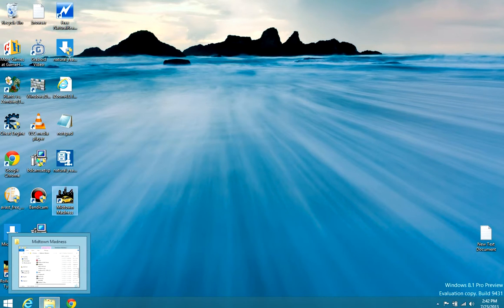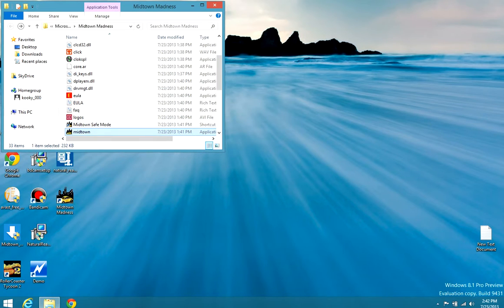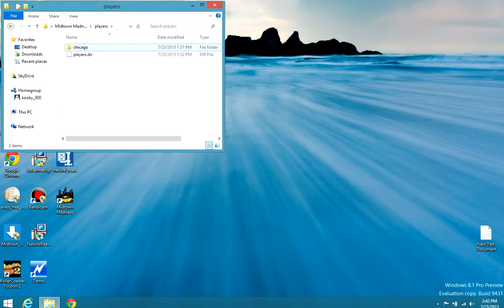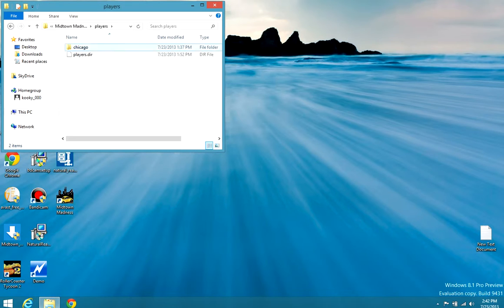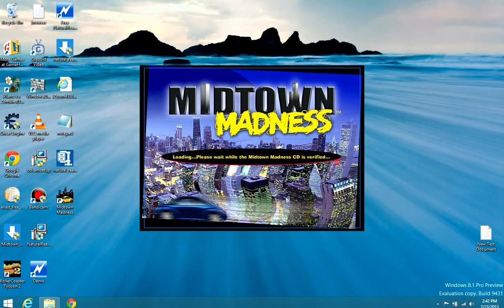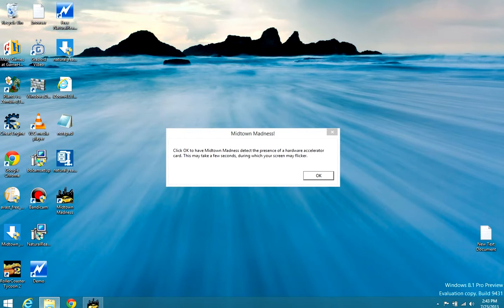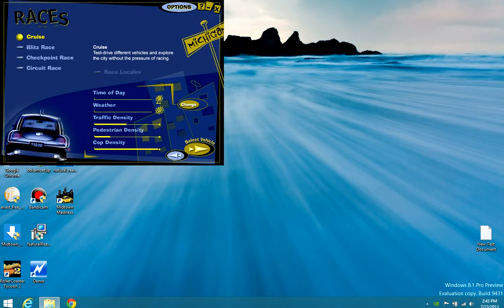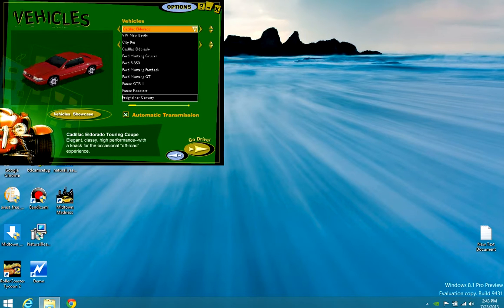How to unlock all cars on Midtown Madness